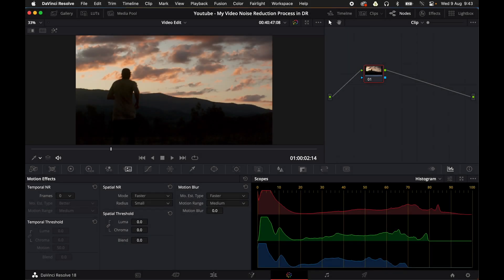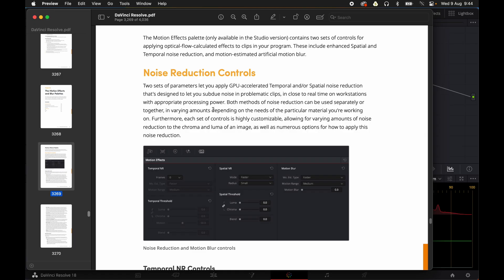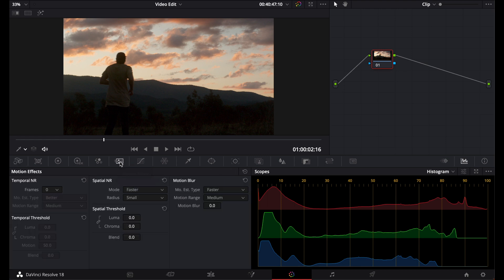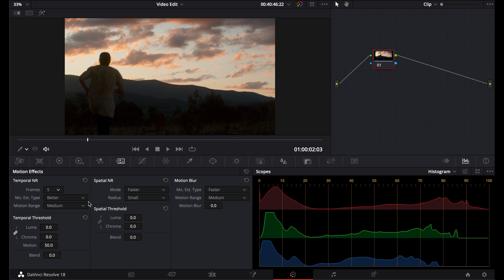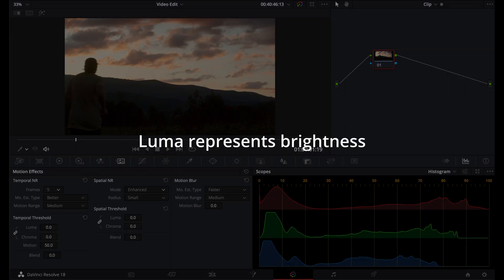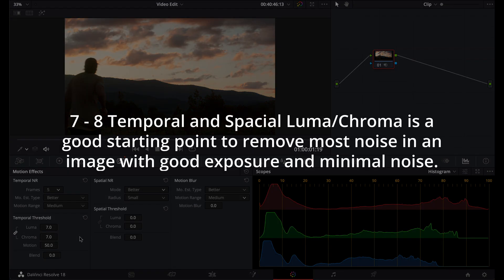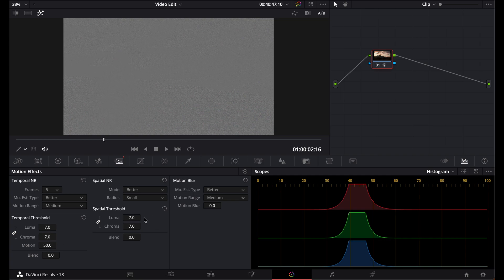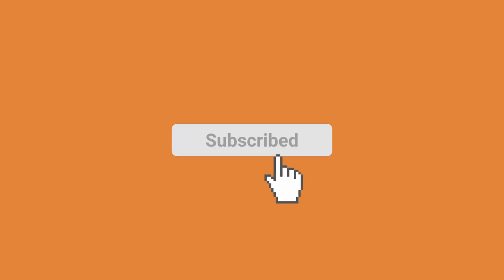Remove Noise from Your Videos // Davinci Resolve 18 Noise Reduction Walkthrough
In this walkthrough tutorial I'll be showing you how to remove noise from your videos using Davinci Resolve 18 noise reduction tools.

It doesn't matter whether you're shooting at ISO 100 or 1600, all digital cameras produce some sort of noise even at low ISO. Whether you're delivering a commercial video project to a client, uploading stock footage or finalising your Youtube video, it's really important to understand how to use the noise reduction tools in Davinci Resolve.

I highly-recommend reading more about noise reduction in the Davinci Resolve reference manual on page 3269, this way you can develop a more detailed understanding of how these tools work.